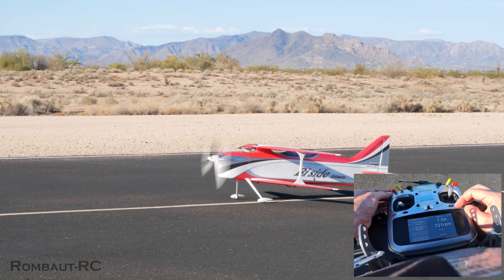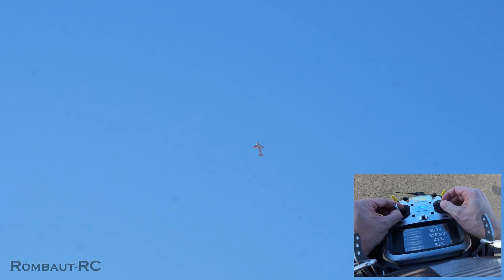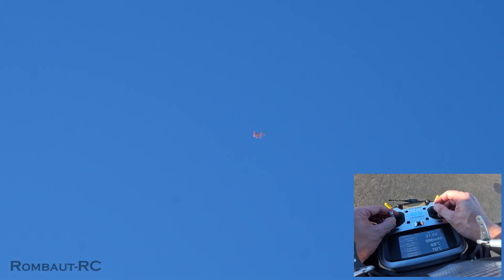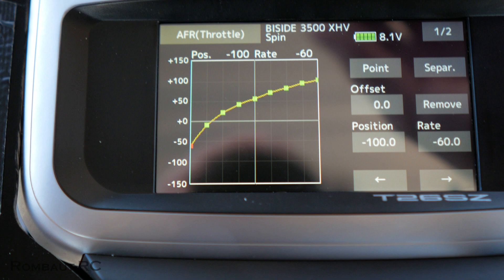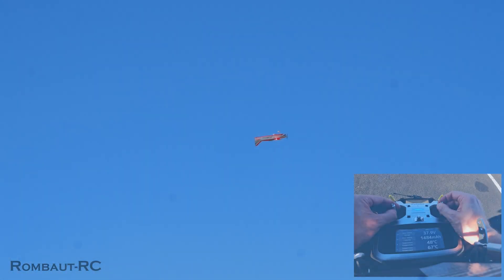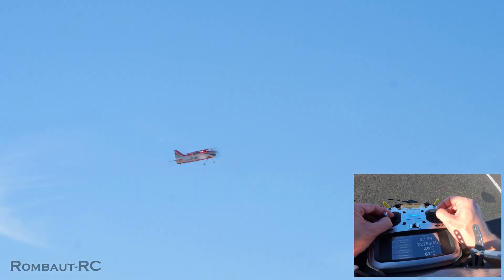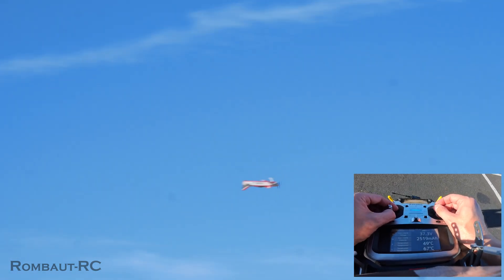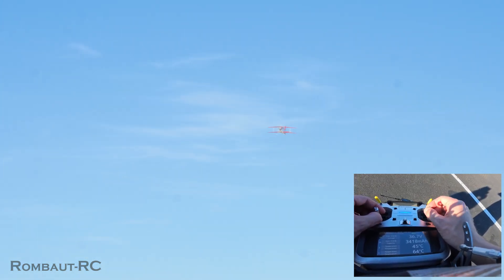Dualsky CRS3500 MKIII AE 🚀 Full Flight Test with Stick Cam, Telemetry & Setup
👇👇Click Show More / Click Mostrar Más👇👇

In this video, we take the Dualsky CRS3500 MKIII AE Anniversary Edition for a full flight session, with stick cam, telemetry on-screen, and commentary as I test and tune the system during its first flights.

I’m flying my Ultimate BiSide setup with the CRS3500 MKIII AE, Summit 100XHV, and the Futaba 26SZ. We dive into real-time throttle curve adjustments, check out telemetry values, and review the in-flight behavior of this powerful new ContraDrive system from Dualsky.

🎮 What You'll See in This Video: ✔️ Stick cam showing my inputs
✔️ Real-time commentary and first impressions
✔️ Adjusting throttle curve live at the field
✔️ Monitoring temperatures & performance via telemetry
✔️ Smoothness, braking, and overall flight behavior of the CRS3500 MKIII AE

⚙️ Setup Details: – Dualsky CRS3500 MKIII AE
– Dualsky Summit 100XHV ESC
– Falcon 22x20 + 23x20 Prop Combo
– Futaba 26SZ + Additional Motor Temp Sensor
– Ultimate BiSide Airframe

🔧 About the CRS3500 MKIII AE: ✅ +500W power vs MKIII
✅ Just 40g heavier than the 3000
✅ Optimized torque range for biplanes and big props
✅ New active cooling system for motor & ESC
✅ Smooth, consistent performance even in high temps

💬 Got questions about the system, tuning, or telemetry setup?